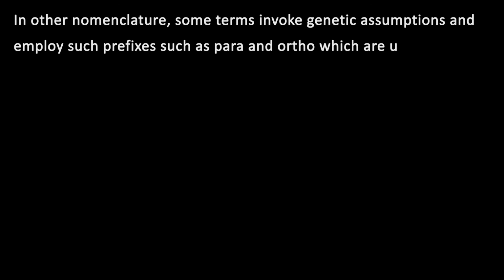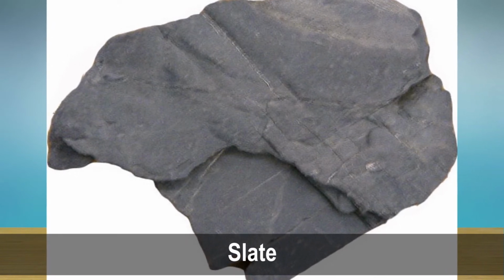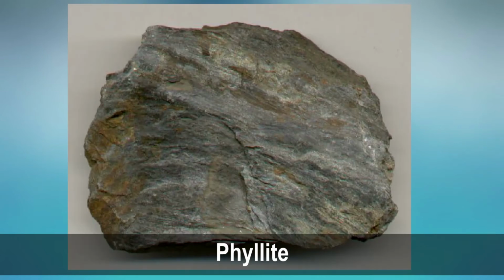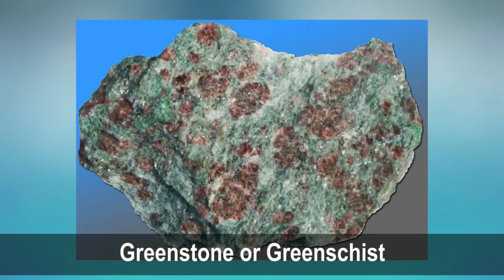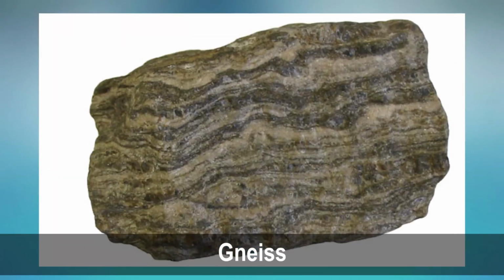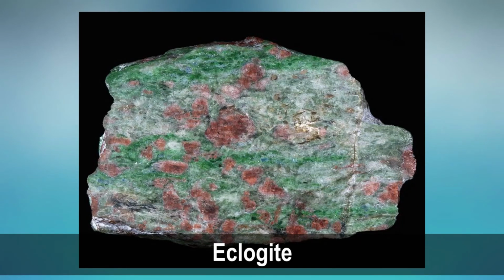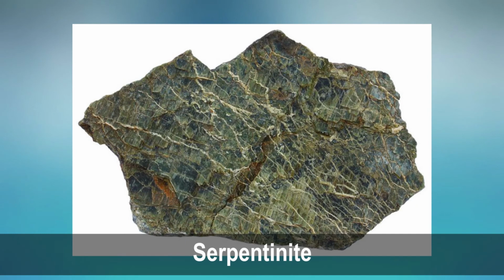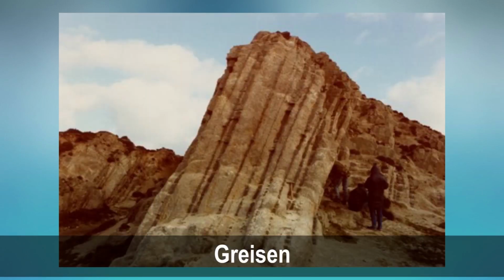METAMORPHIC PETROLOGY Meta Rocks and Nomen Thomas Sir